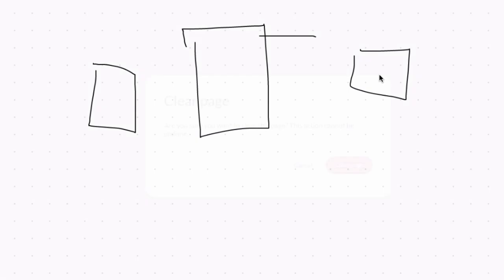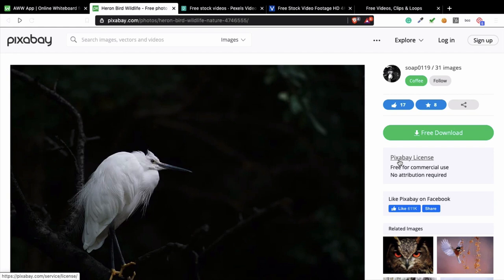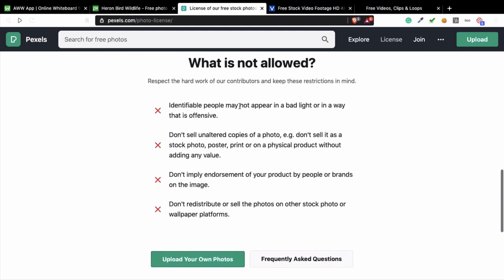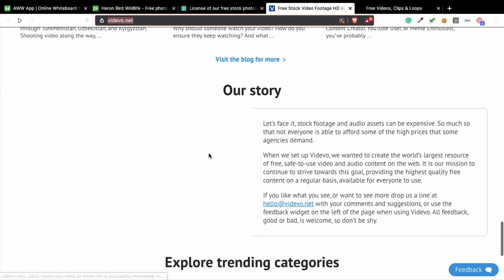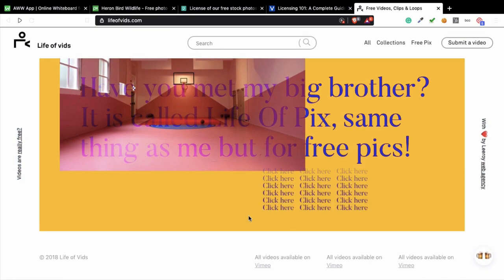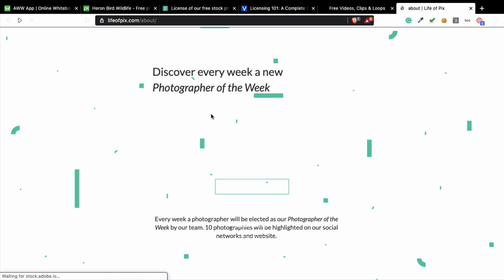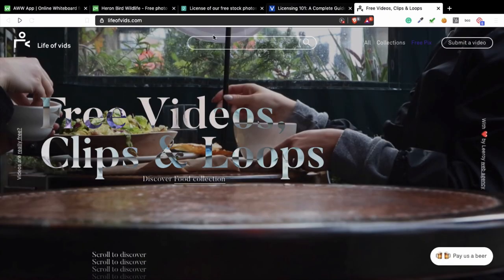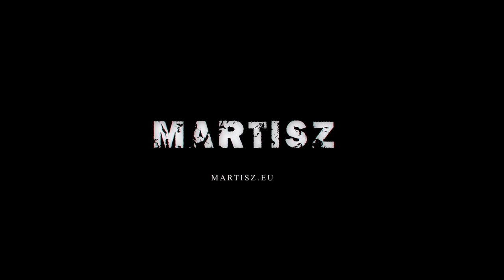Copyright free images - Martisz Legal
GENERAL